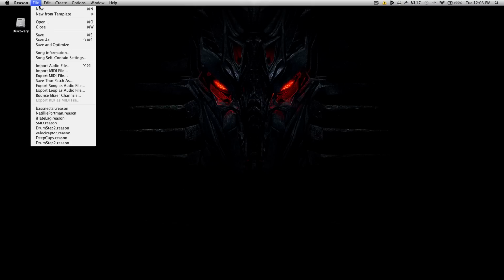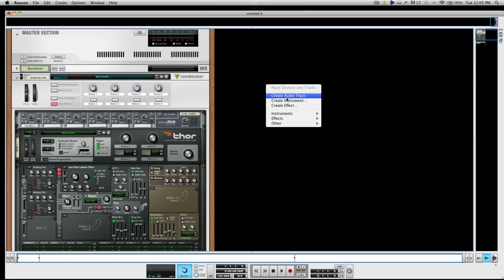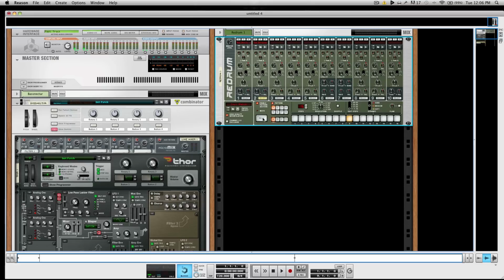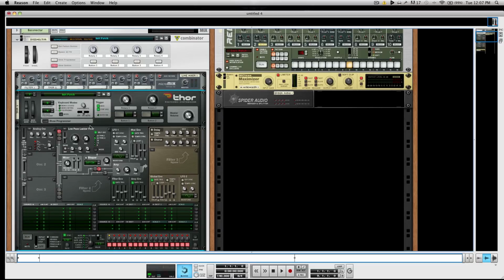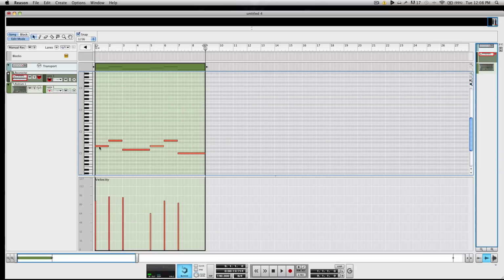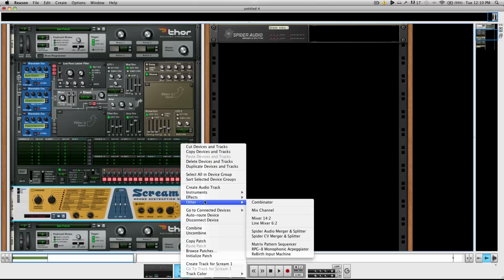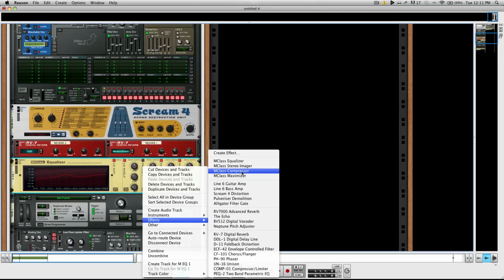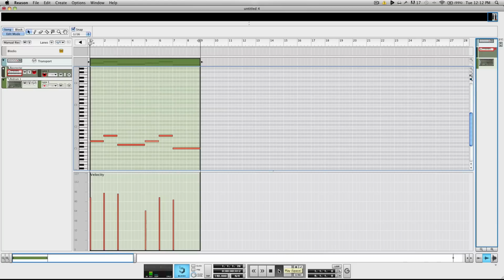How To Make Bassnectar Dubstep Bass in Reason (Magical World)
Today we go over How To Make Bassnectar Dubstep Bass in Reason (Magical World). We will be making this sound in Propellerhead’s Reason in but if you don't have this program there is still a thing or two you can learn about sound design and overall music production.

About Massive Music Academy:
Hello humans, they have named me Edwin Olding and I am the one responsible for these music production tutorials and massive patches. If I could ask one thing it would be that you join my list to be warned of incoming production tutorials, invasions and music assets.